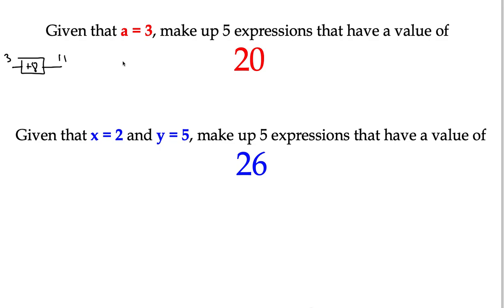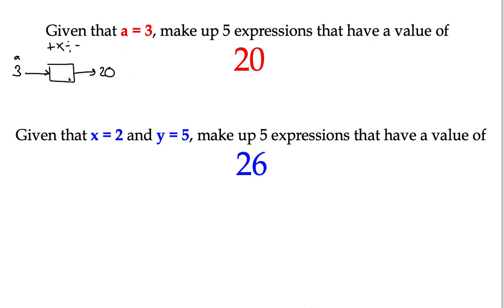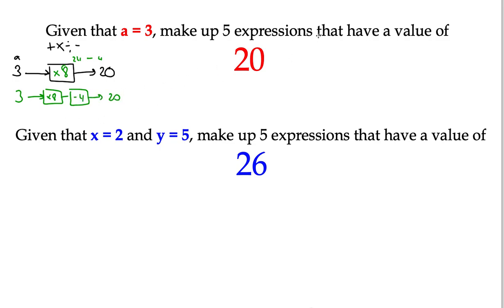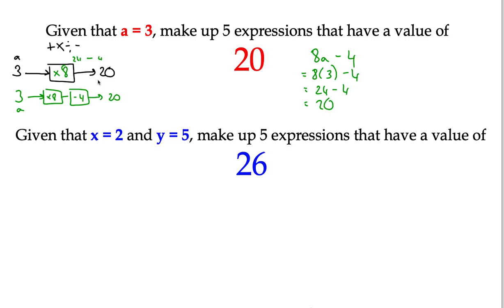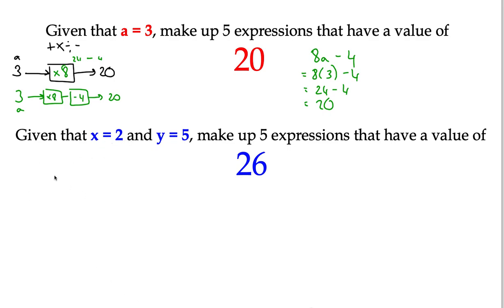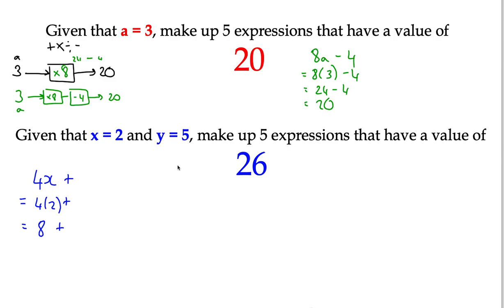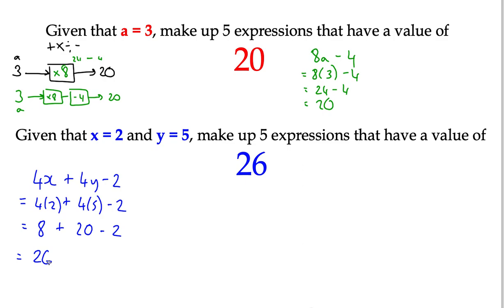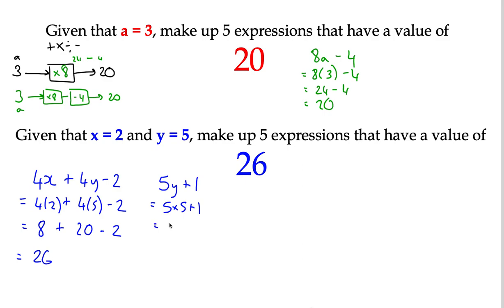Substitution Challenge 1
This is part of a video series on substitution